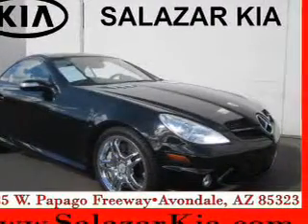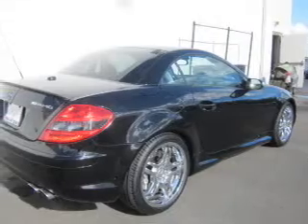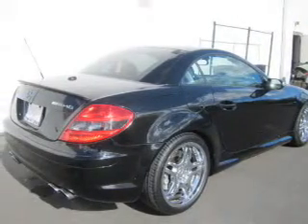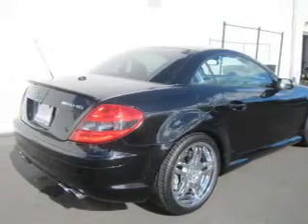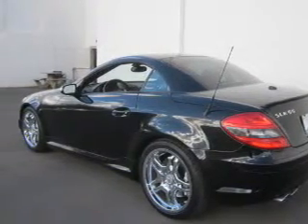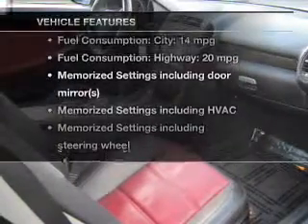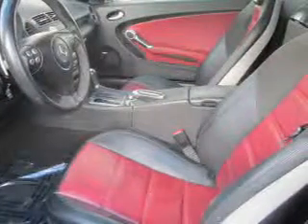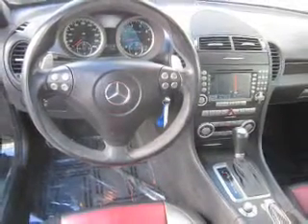2008 Mercedes-Benz SLK-Class - Avondale AZ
Phone:
Year: 2008
Make: Mercedes-Benz
Model: SLK-Class
Trim: SLK55 AMG
Engine: 5.4 liter 8 cylinder 24 valve MPFI SOHC
Transmission: 7-Speed Automatic
Color: Black
Mileage: 47350
Address:
10555 W Papago Freeway